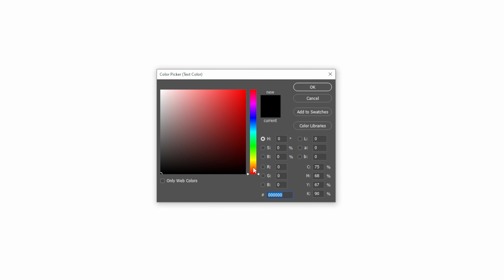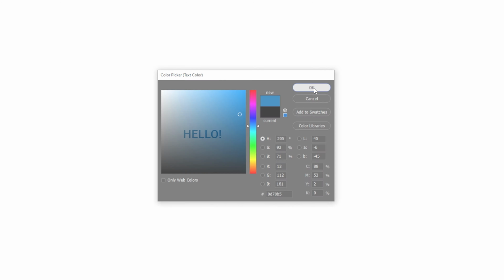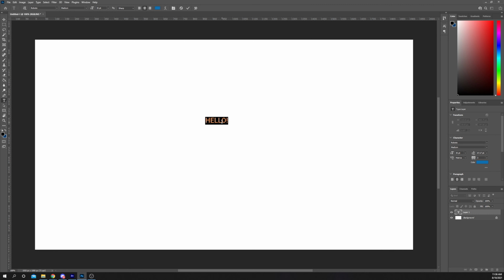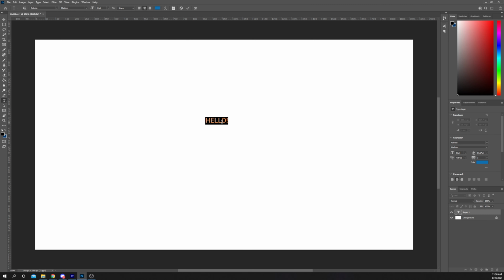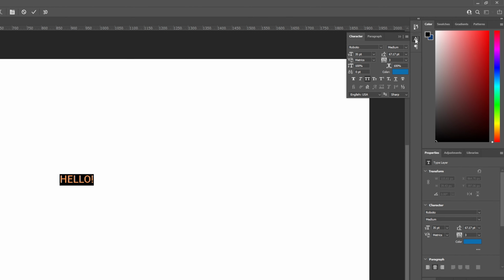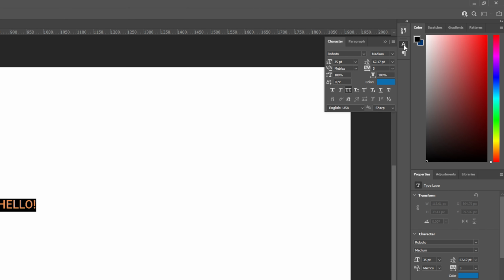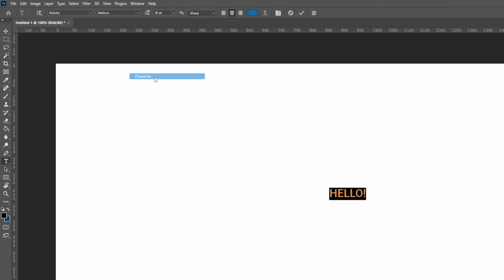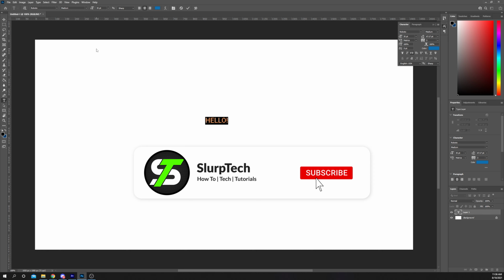How to Add Text in Photoshop CC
Text is a diverse tool that can be used in your Photoshop designs. The text tool can be used to add text in Photoshop. Adding text is as simple as selecting the tool and clicking where you want the text to be located in your Photoshop document. The default keyboard shortcut for both PC and Mac is T. The text tool can also be selected from the tool panel on the left side.

The paragraph and character panel gives you the ability to control the text and how it looks. These panels are closed on the right side of Photoshop by default. You can also add these text panels via the top drop menu. Above the canvas there are also basic options for controlling your text. These allow you to change the font, color, size and more.

Chapters:
00:00 Add Text
00:14 Basic Text Options
00:27 Change Color of Text
0-:48 Advanced Text Options